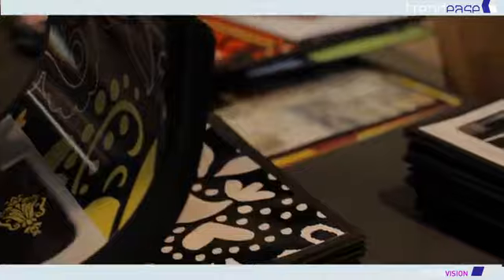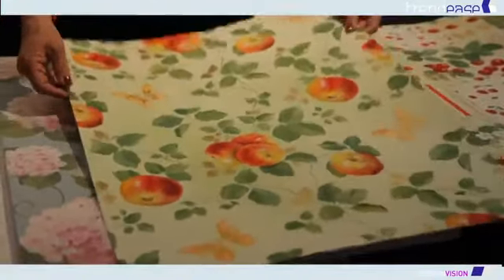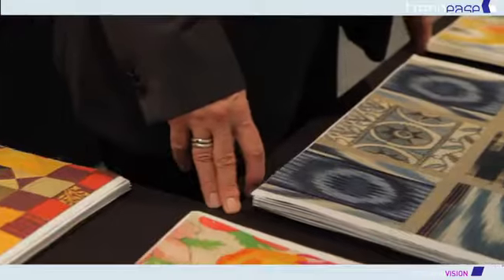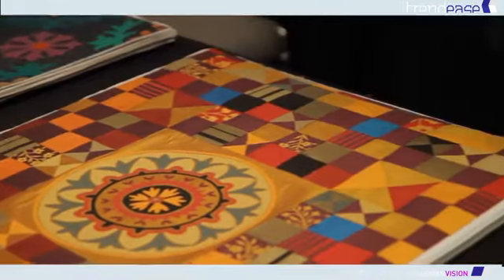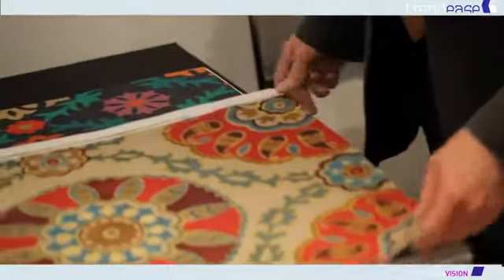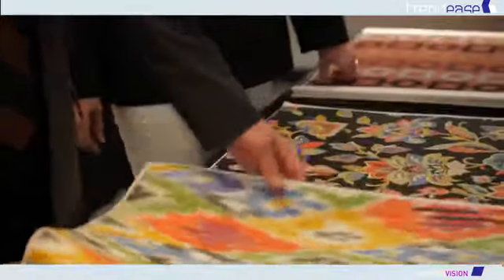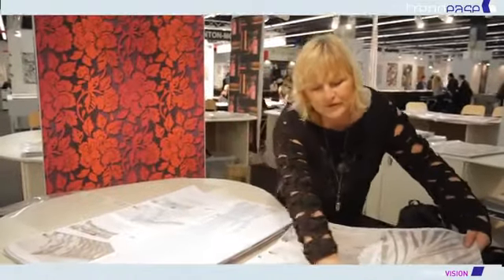Trendease DesignVision Episode 22: SURTEX Trend Tease